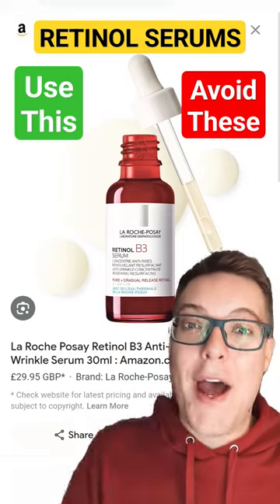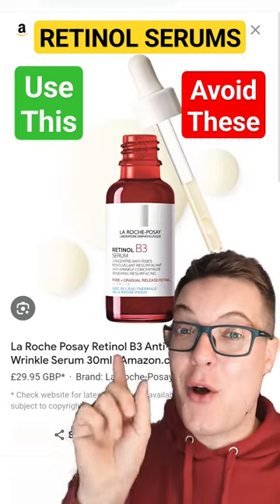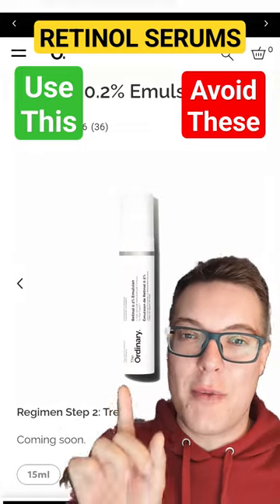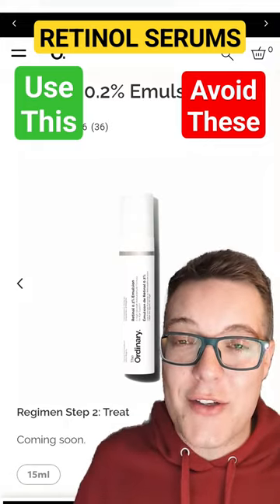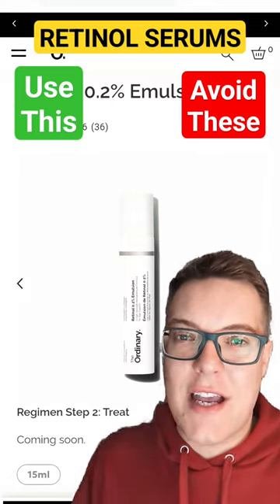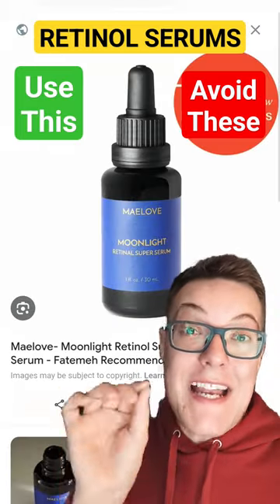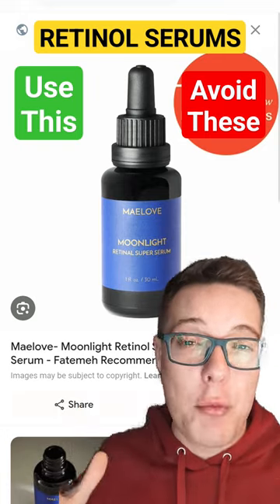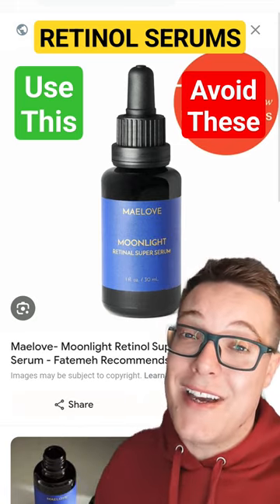RETINOL Vs RETINAL ( The Ordinary Retinal Serum Explained )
Use this not that retinol edition and how switching to retinal might be the best decision you can make for your skincare routine. Retinol Vs Retinal

Hey guys and welcome to todays YouTube shorts video where we are talking the good and bad in anti ageing and retinol. When it comes to fighting fine lines and wrinkles retinal is so much better than retinol and with the launch of the new The Ordinary Retinal 0.2% Emulsion there has never been a better time to swap your retinol for retinal.

Retinal gives greater anti aging results and does so with less sensitivity and irritation than other retinoids like retinol.

Products Mentioned:

The Ordinary Retinal 0.2 Emulsion

Maelove Retinal Serum